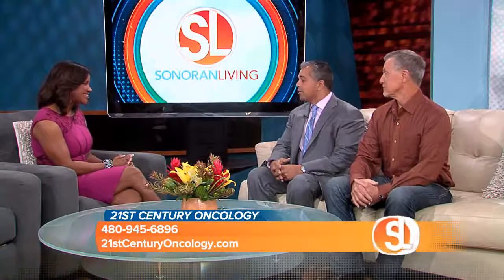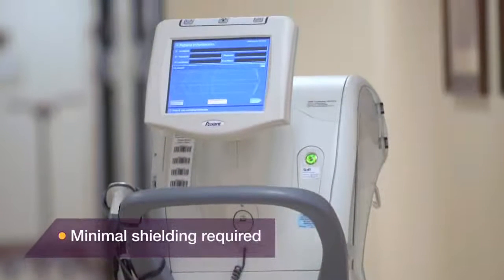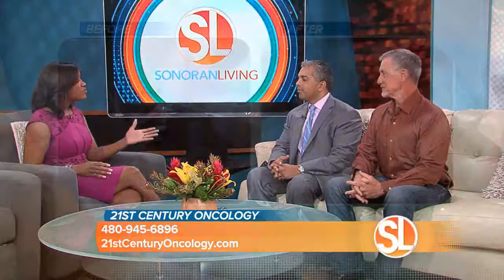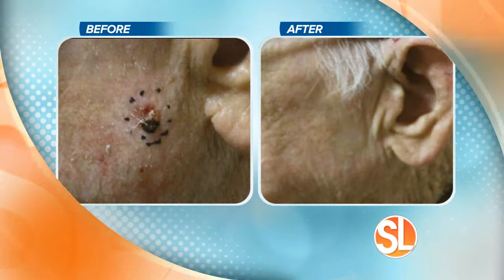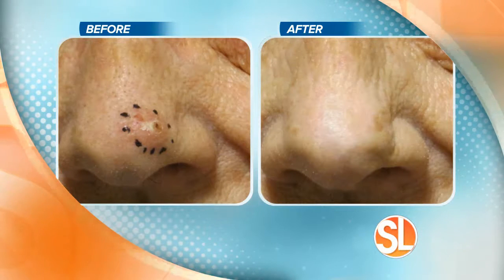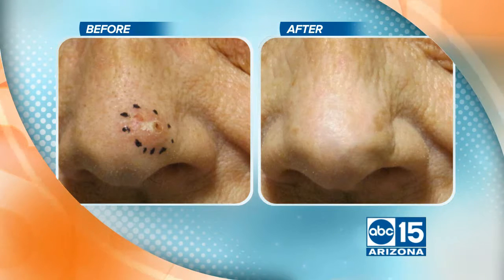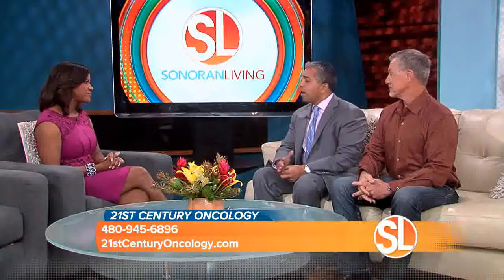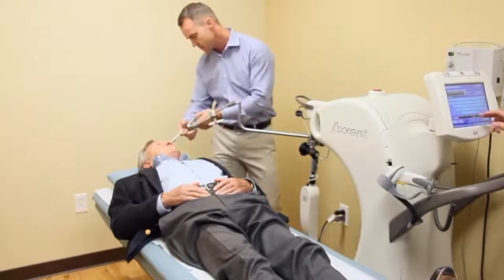Valley doctor talks new skin cancer treatment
((SL Advertiser)) 21st Century Oncology offers a nonsurgical way to treat nonmelanoma skin cancer.